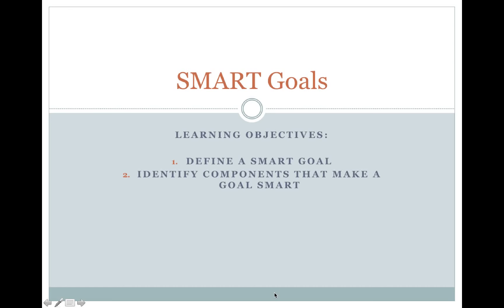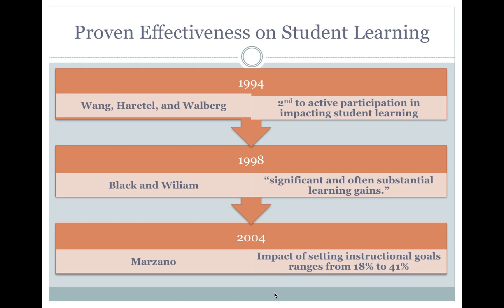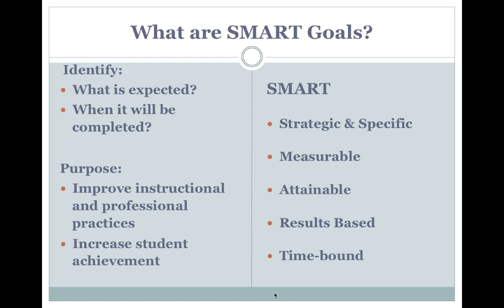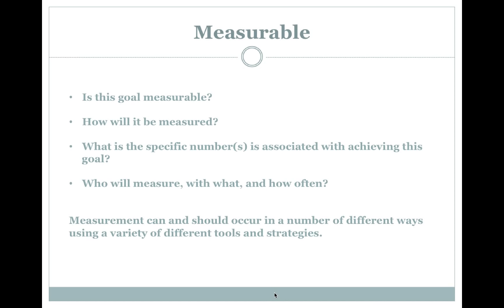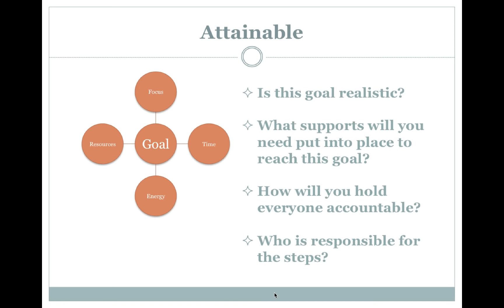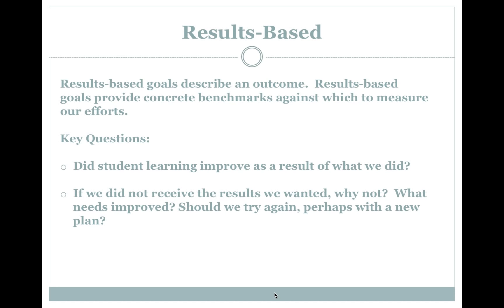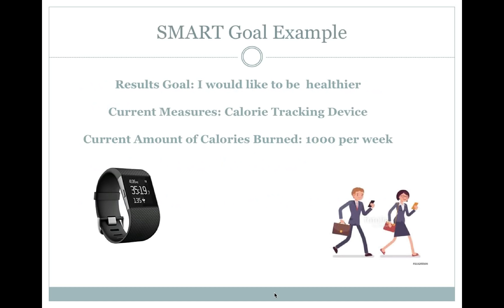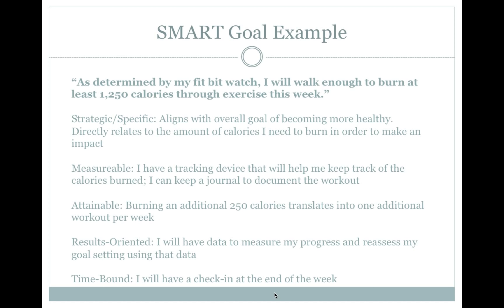Dec 10, 2018 11:23 AM